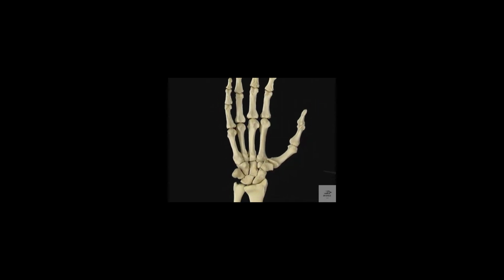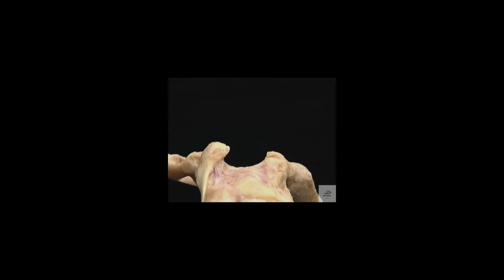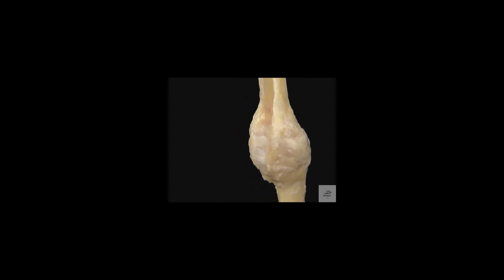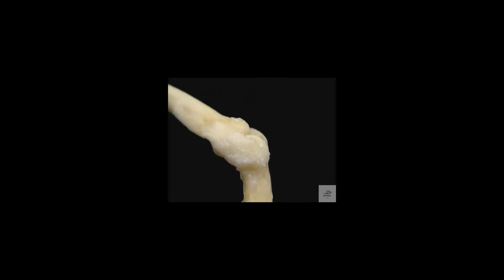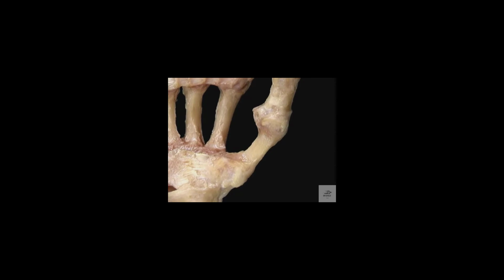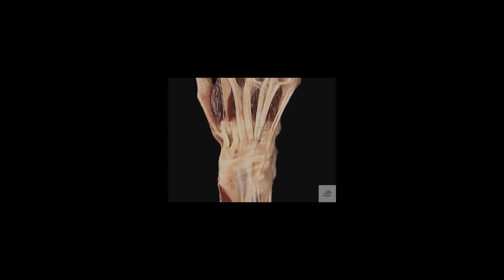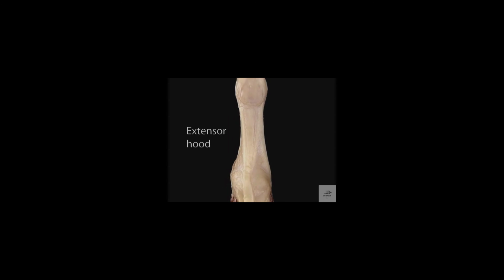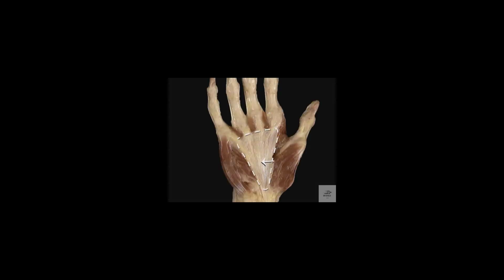anatomy of the hand part 1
vedio content :-
 Introduction to the hand
 Bones and joints of the wrist and hand
Bones and joints of the fingers
Bones and joints of the thumb
Pulley-like structures and ligaments at the wrist
 Pulley-like structures and ligaments of the fingers and thumb
 Review of bones, joints, and ligaments of the hand
                              # Acland's Video Atlas of Human Anatomy